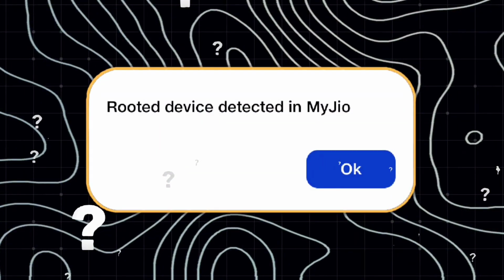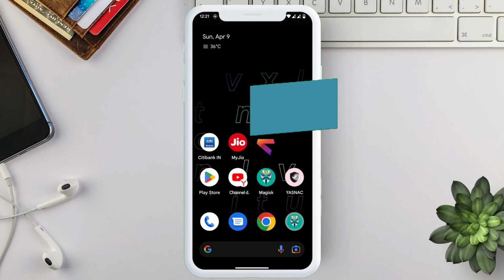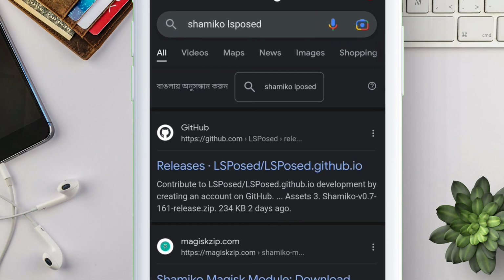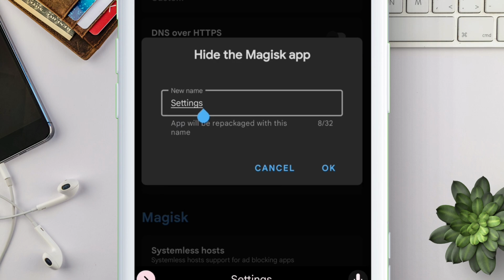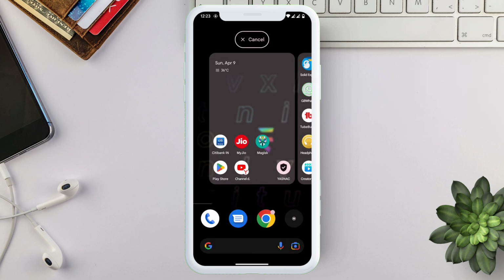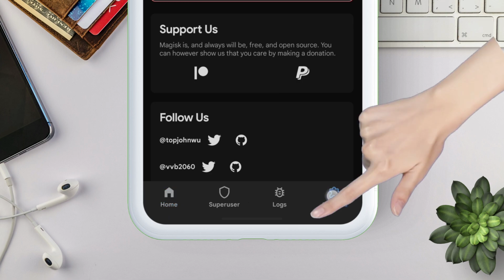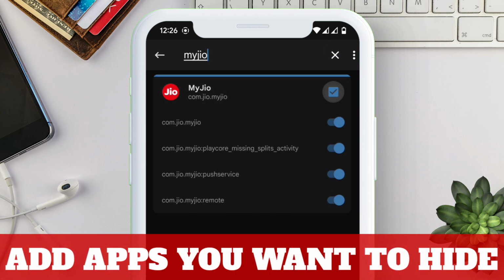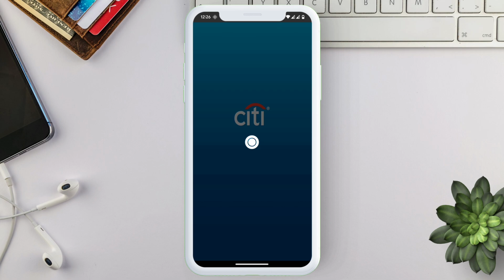Magisk & Zygisk 2023: Hide Root Detection | Shamiko Lsposed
Are you tired of apps detecting your root access and blocking you out? Fear not! Discover the ultimate cloak for your root with the groundbreaking Shamiko LSposed module. It's the latest, most potent technique to hide root detection, ensuring seamless access to banking apps and more.

 No need to struggle with outdated methods anymore. Combine Magisk and Zygisk to achieve impenetrable root concealment on Android.